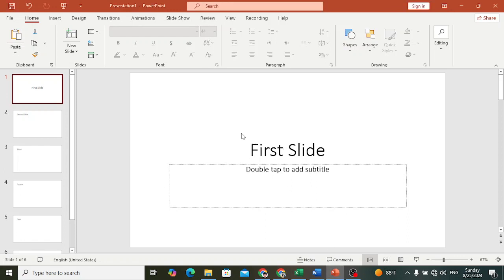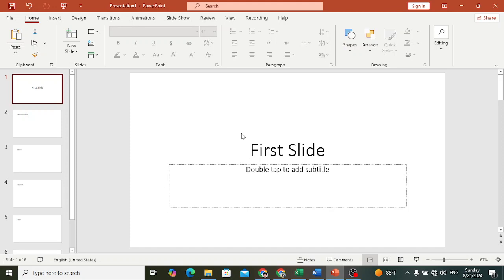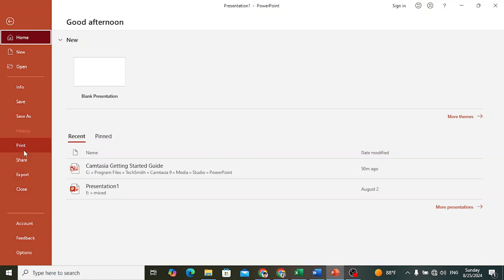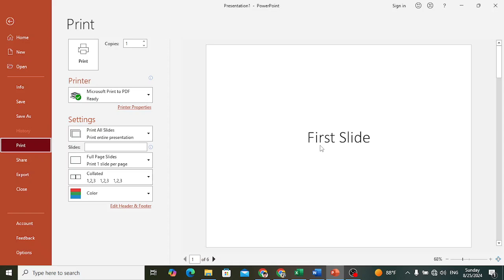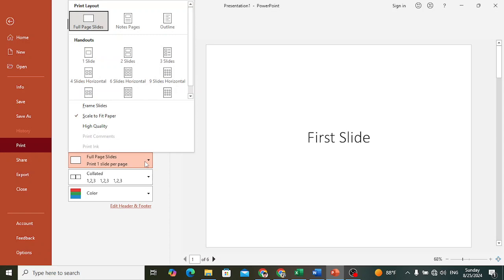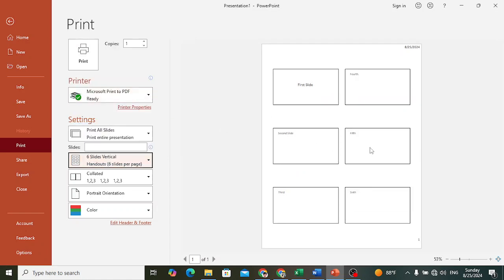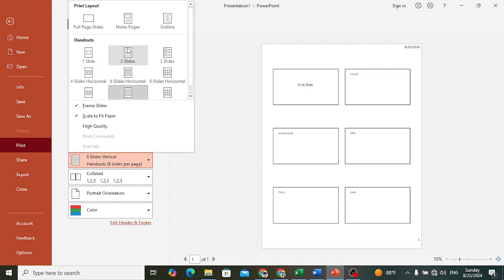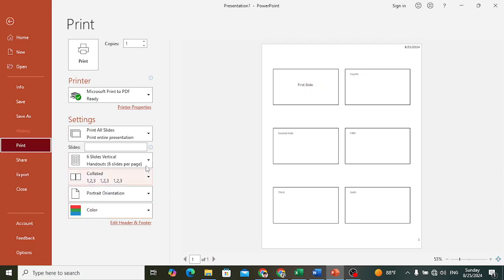How to Print Multiple Slides per Sheet while Printing | Power Point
Learn How to print more than one slide per sheet in power point while printing the slides.